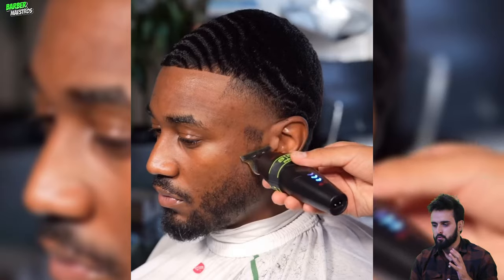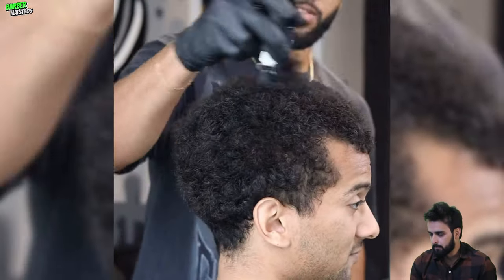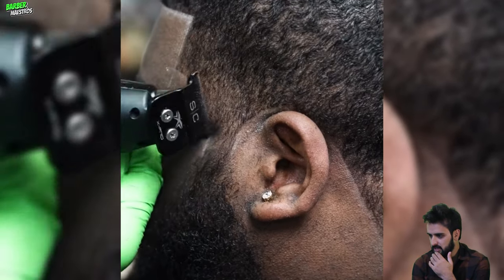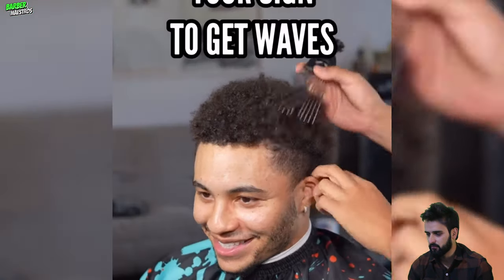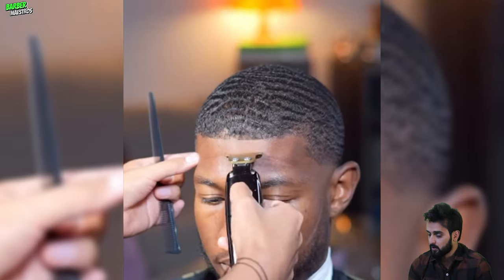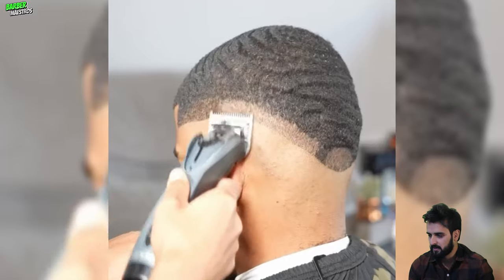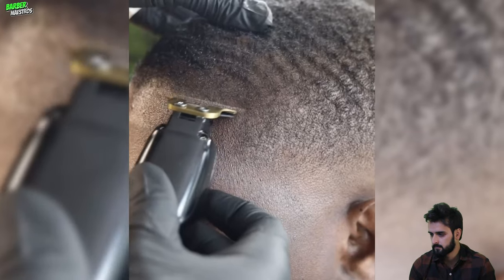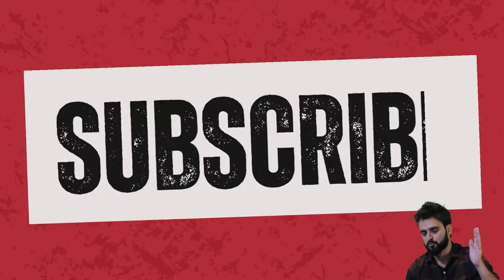💈 Flawless 360 waves revival Haircuts Compilation ✂️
Hey guys welcome back to the another video of barber maestros, guys in this video you will find an flawless 360 wave revival haircuts transformation ever, don't forget to subscribe our channel.